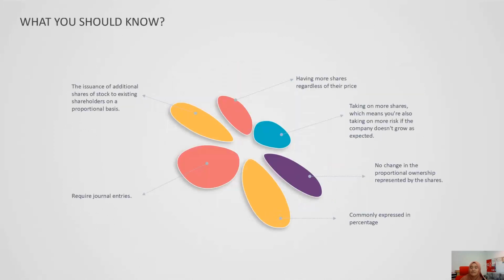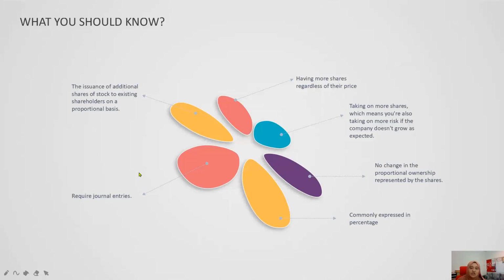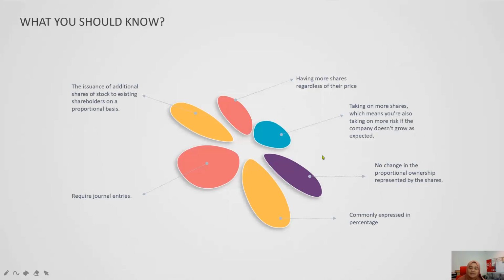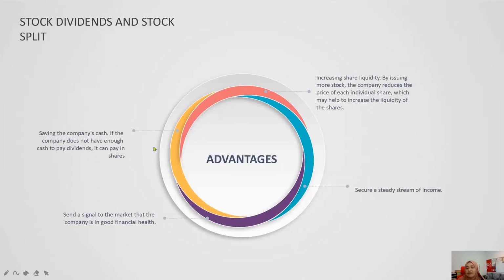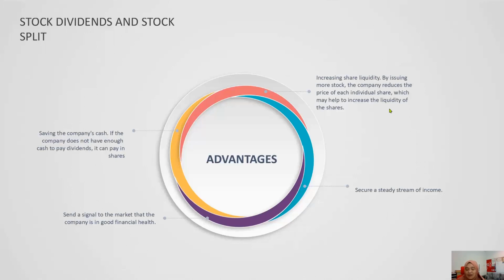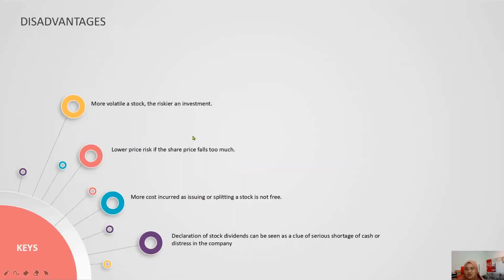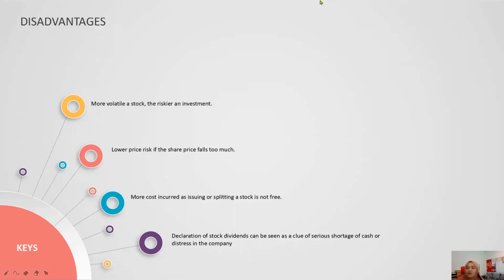TEACHING VIDEO - DIVIDEND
This video explains about sghare